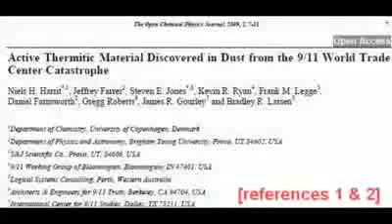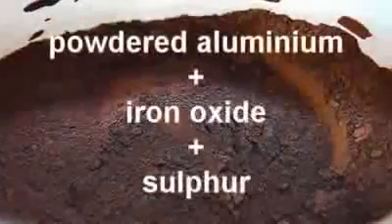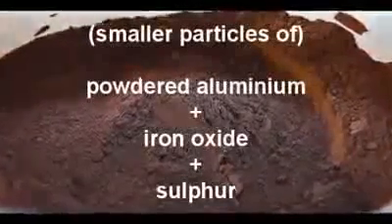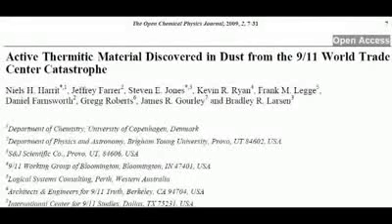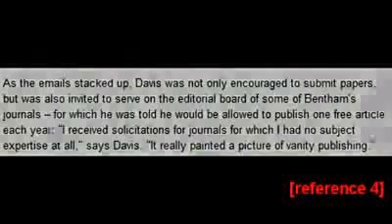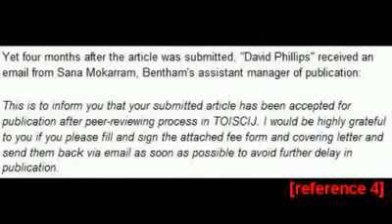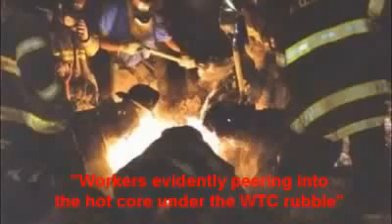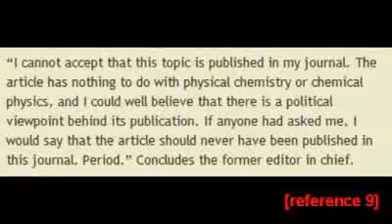Thermite Mirrored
Thought this was by Thunderfoot, but apparently the original video is by dprjones.  Some of my fellow truthers won't like this mirror, but its illustrative why sources should be checked and double checked, and why putting all our eggs into the Controlled Demolition basket is a tactically unwise political strategy.

Its also disturbing that the original video was removed.

IMHO it was well done, fair and and had not of the right-wing bollox or other dodgy material that supposed "debunker" sites like Screw Loose Change engage in.

The way to a new investigation is working with the family members and first responders, not arguing forever in circles over the minutia of nearly impossible to prove physical evidence bollox--which as we've been warned--and has been proven here--can be manipulated ad nauseum.